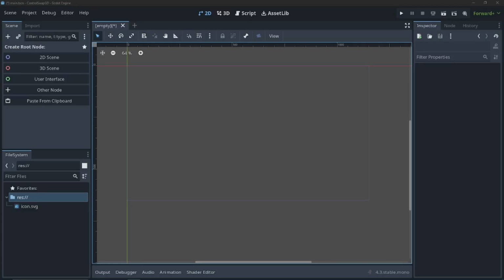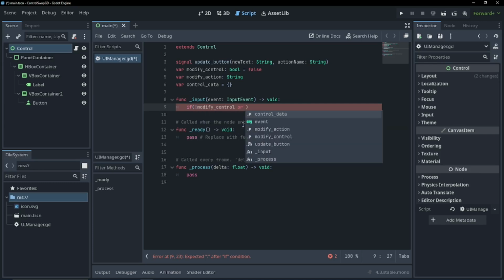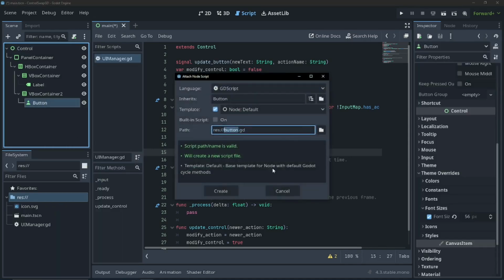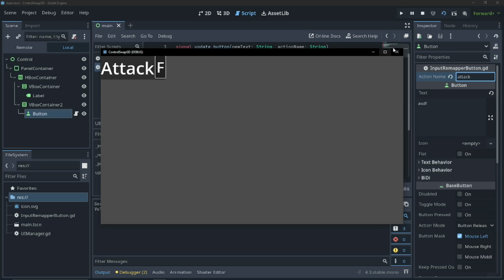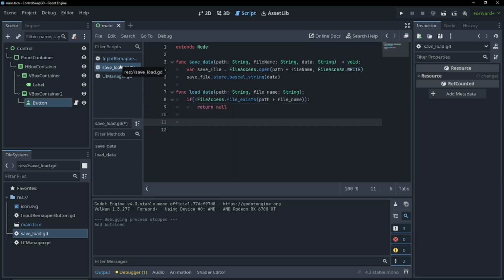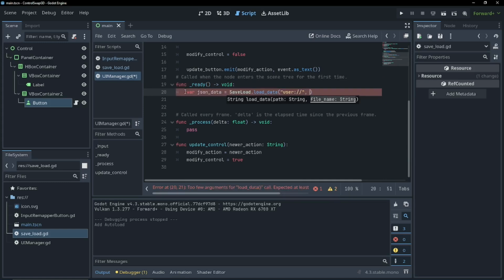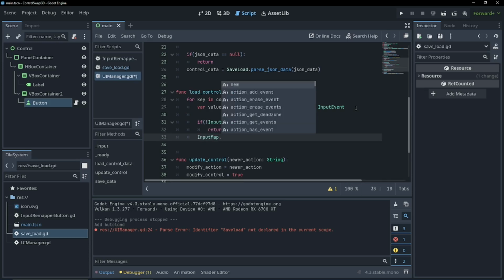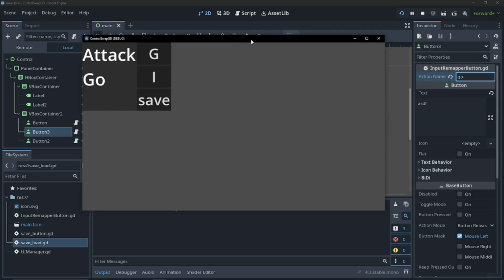Godot Change User Inputs Menu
Check us out on Bluesky an Tiktok!